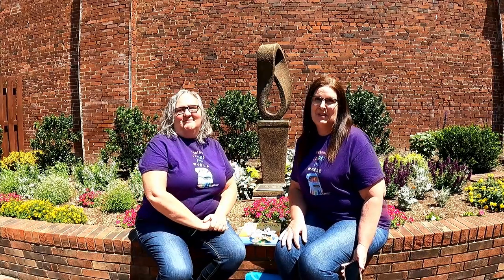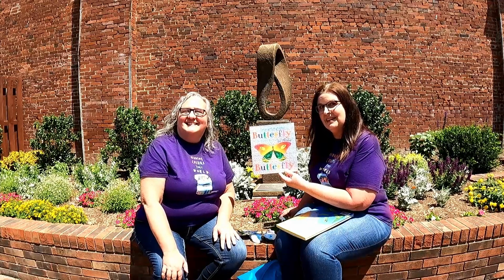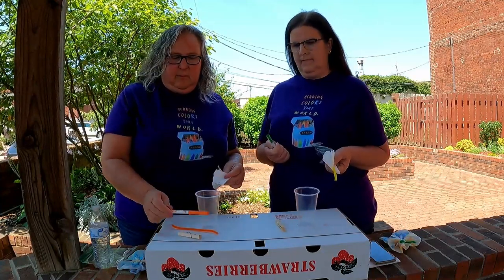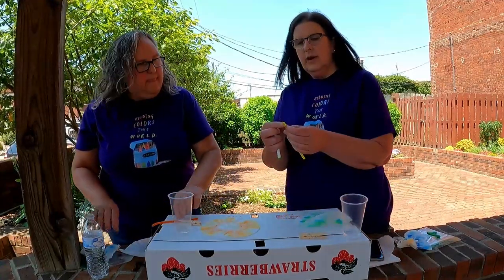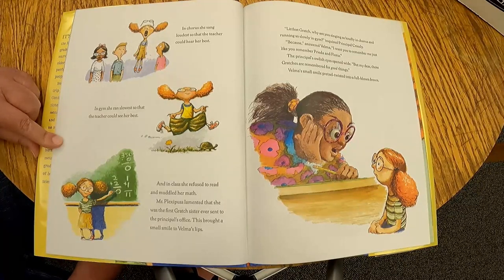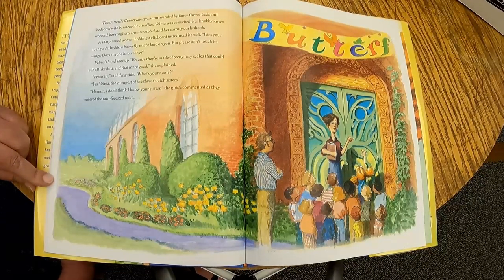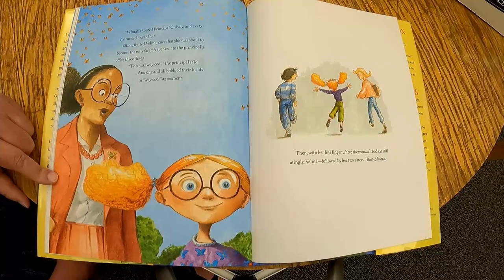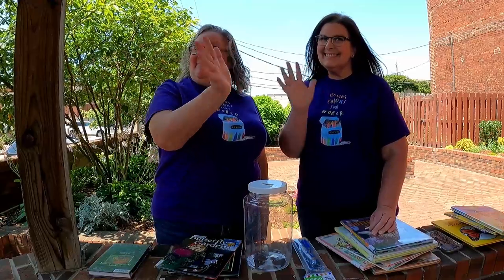Butterflies Summer Reading Program 7-05-21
This video is the second in the Benton Public Library's 2021 Summer Reading Program. This week our program is focused on butterflies. We visit a garden, read two books, work on a science project, and a craft.